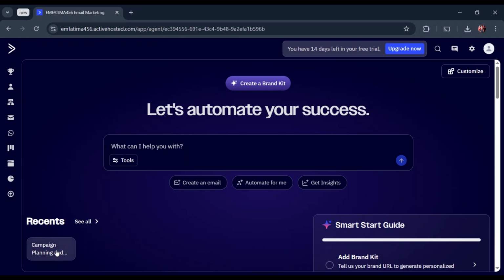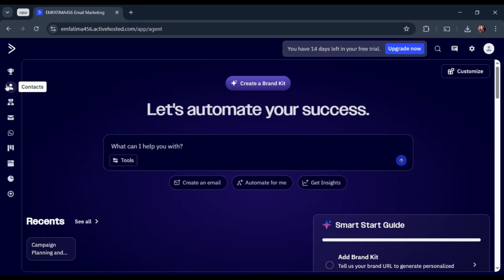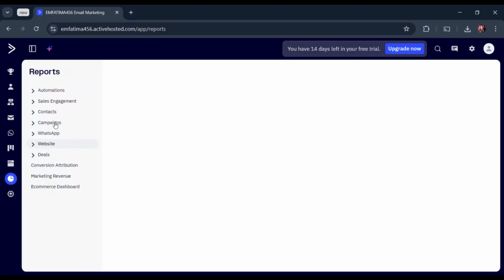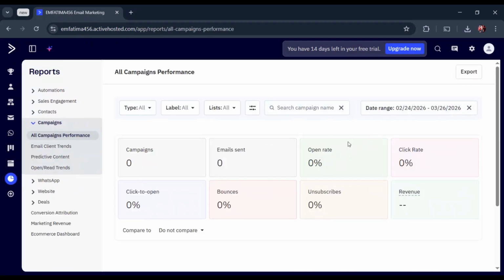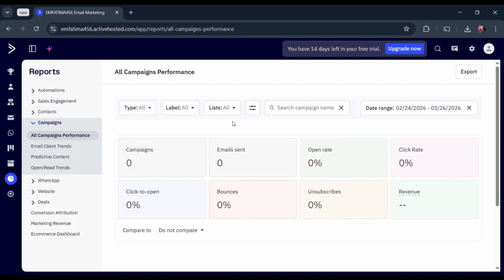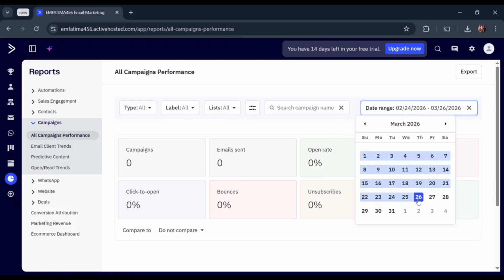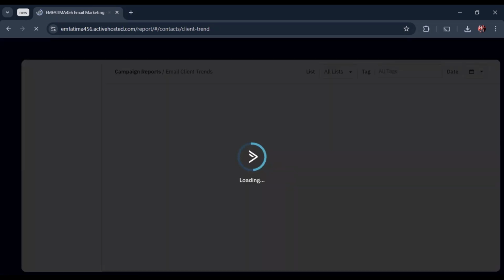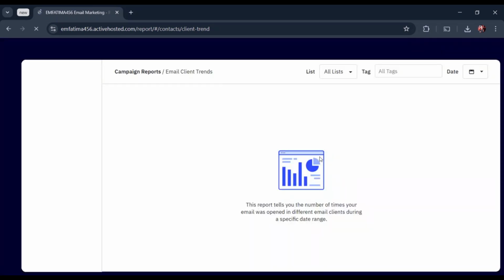How to Create Your First Email Campaign in ActiveCampaign 2026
Ready to launch your first email campaign and grow your audience? 🚀
In this step-by-step tutorial, I’ll guide you through creating your first email campaign in ActiveCampaign 2026, even if you’re a beginner.

You’ll learn how to:
✅ Set up your first campaign from scratch
✅ Choose templates and design your email
✅ Segment your audience for better results
✅ Schedule and send your campaign effectively

By the end of this guide, you’ll confidently create and send email campaigns that engage your subscribers!